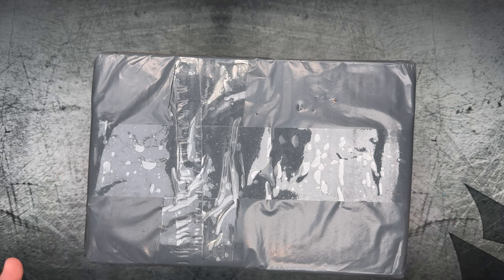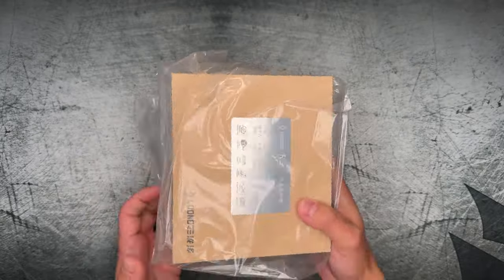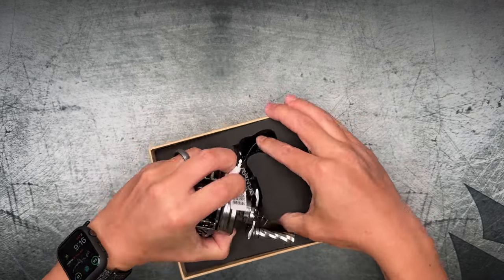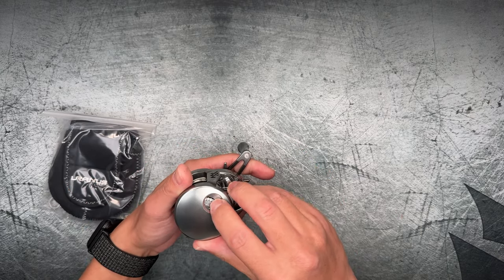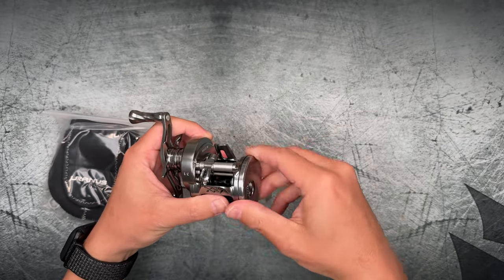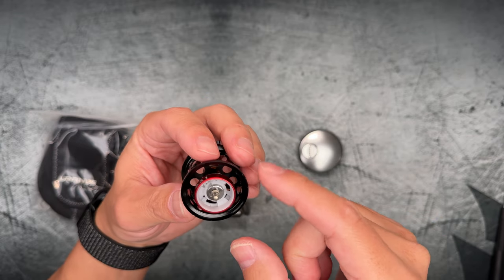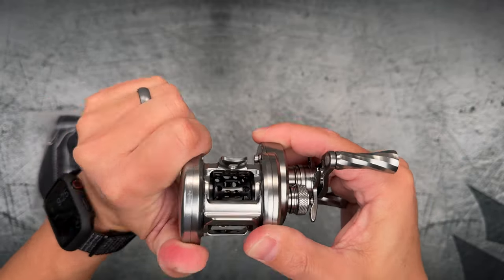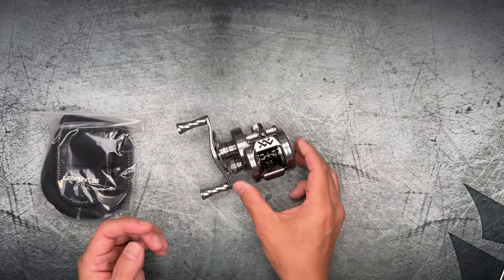👌$269 CDM CONQUEST KILLER???🙃LOONGZE AIRLITE!!!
Hey guys!

In this video, we’re going to take a look at a brand new reel that was recently released. The Loongze Airlite(this is the new name) B100/101 Air is a full CNC round reel that looks like it’s trying to shake up the industry. We will discuss all the specs, the new brake system and the most controversial aspect of all, the price. Thanks as always for watching and cheers all!

Edit:
Spool weight is 8.26g and the outer diameter is 34mm.

If you are interested in purchasing one of these reels please email the loongze sales team.